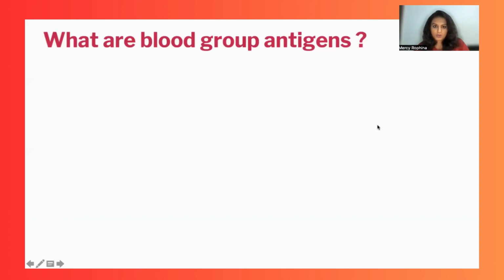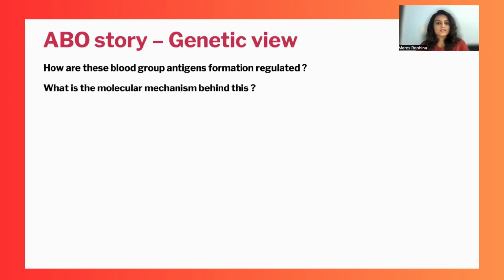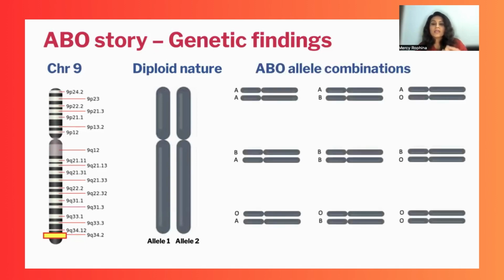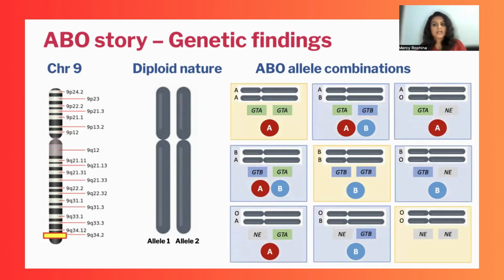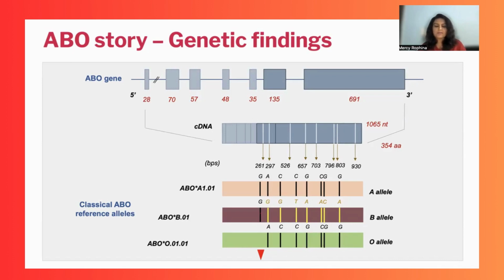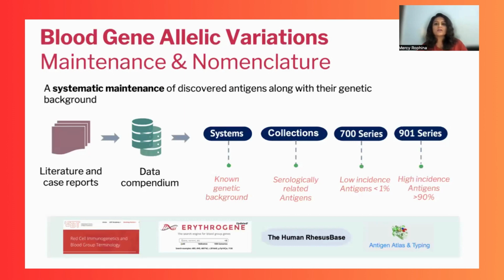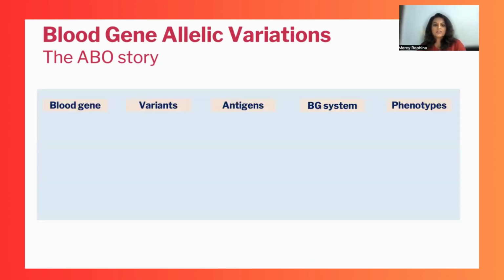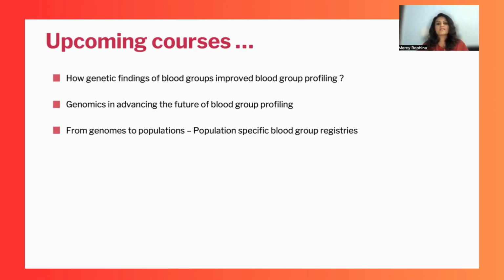Genomics in Immunohematology - Lecture 2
Lecture #2 talks about the Genetics of human blood groups
Contents of the lecture
1. Genetic background of blood group antigens
2. Genetic variations & blood
3. Maintenance & Nomenclature